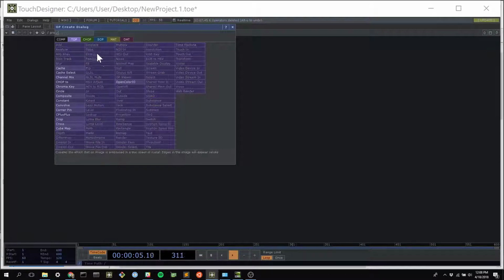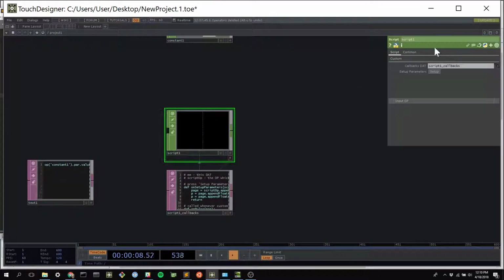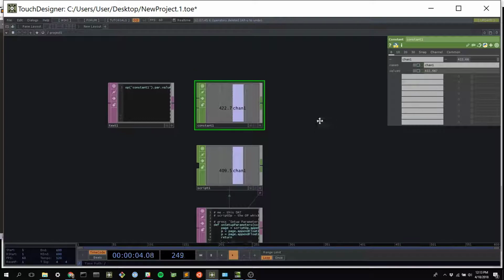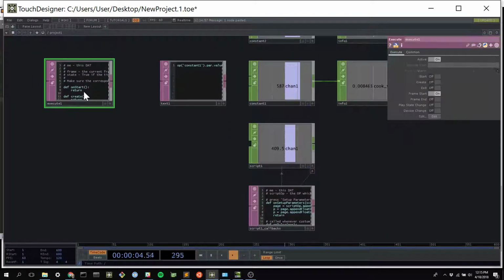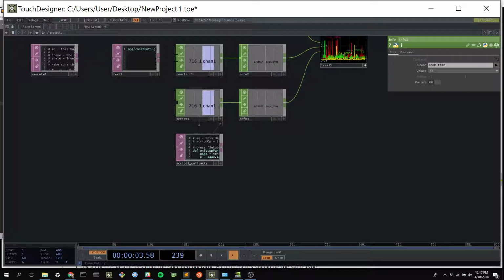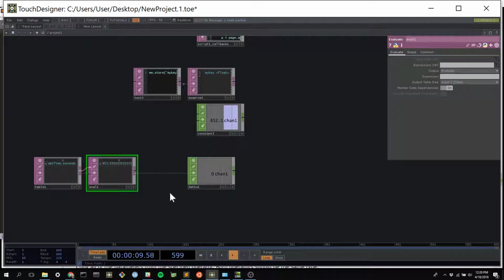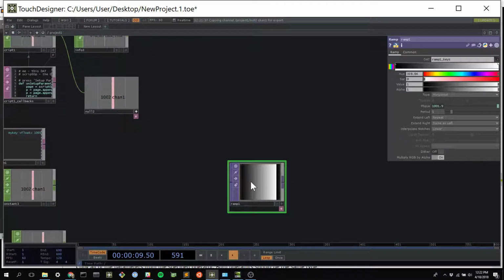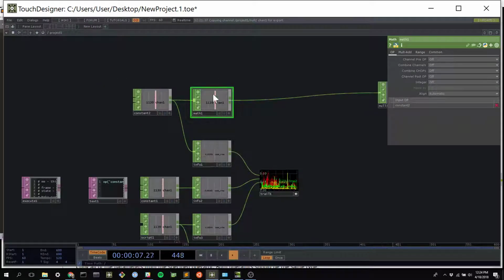TouchDesigner Y U NO: to CHOP or not to CHOP - value handling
The second in a series of videos addressing head-on the oddities and confusing bits likely to trip up users new to TouchDesigner, perhaps especially those coming in with some prior programming experience.

This episode is a look at how to get into CHOP-town and why you might or might not want to.

How do I get from an expression to a CHOP?
How do I keep that value up to date?
Do I even want to be in a CHOP right now?
Who do I see when I look in the mirror?